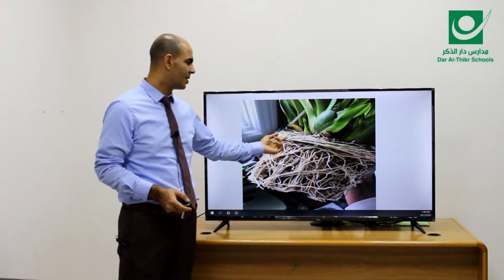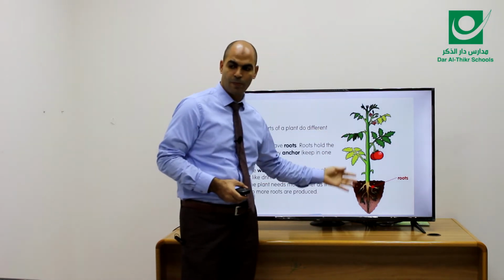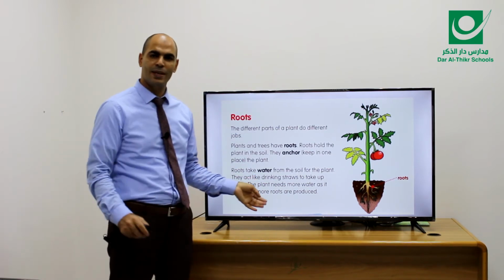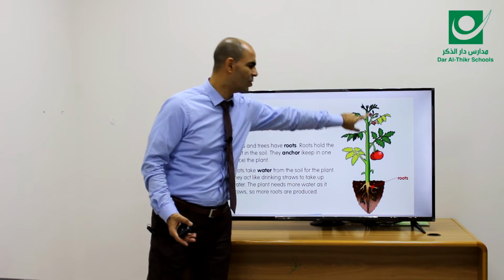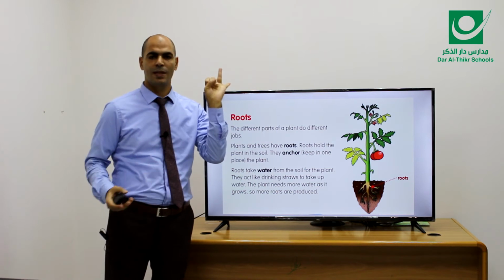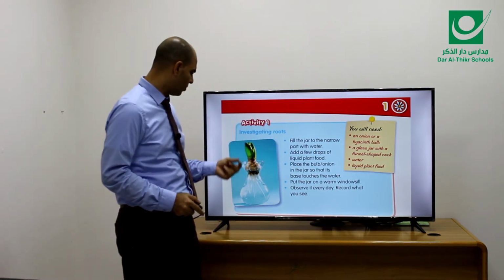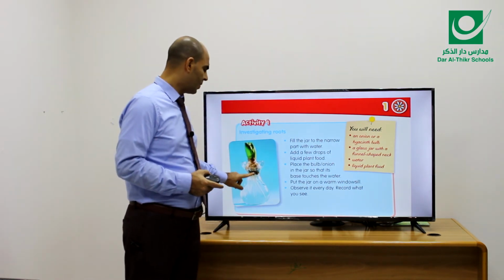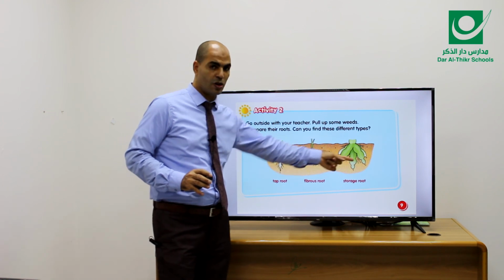3 أجزاء النبات science3